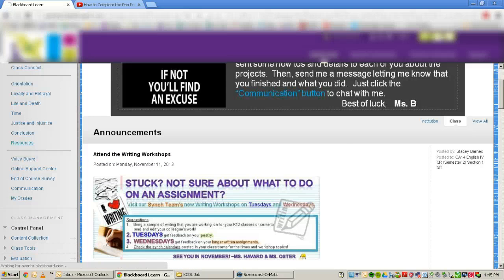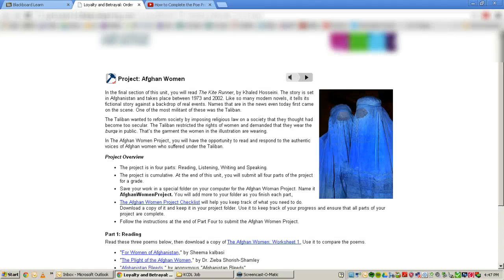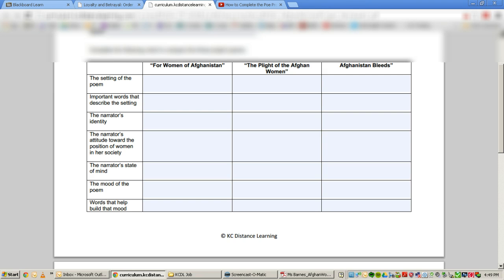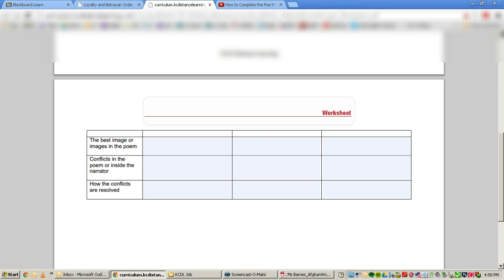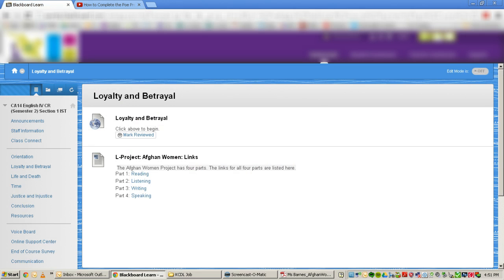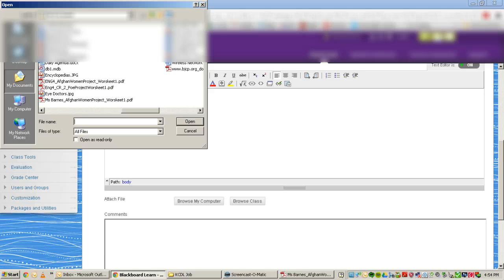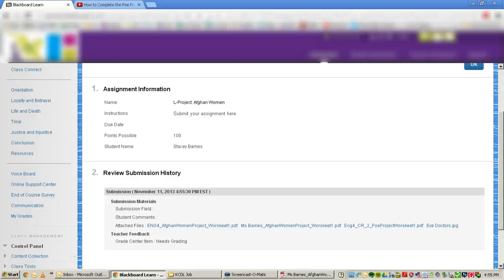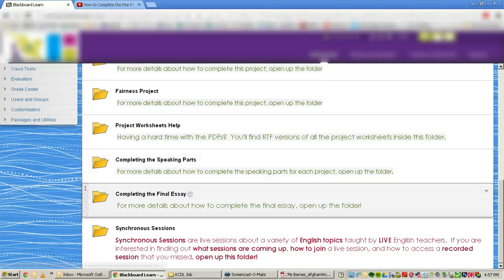How to Complete the Afghan Women Project